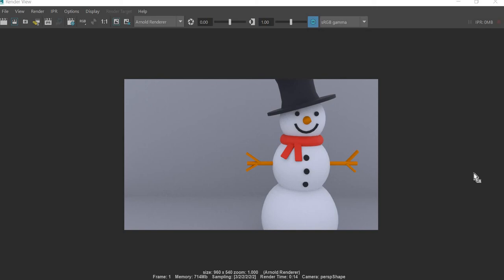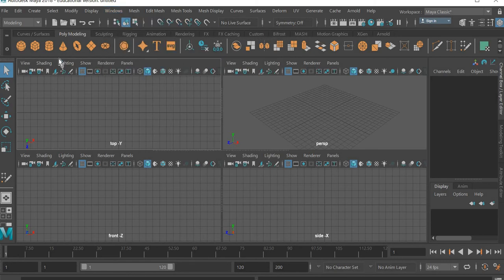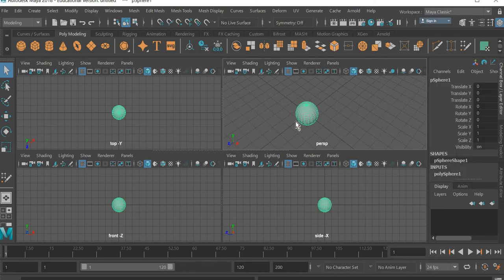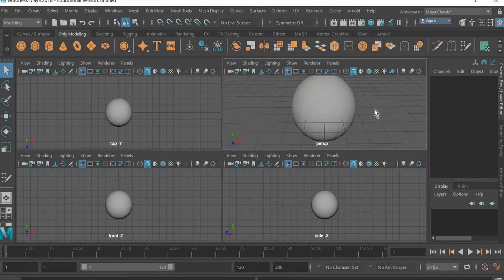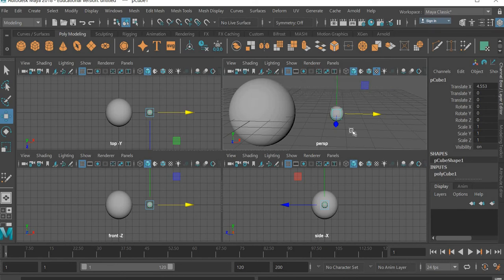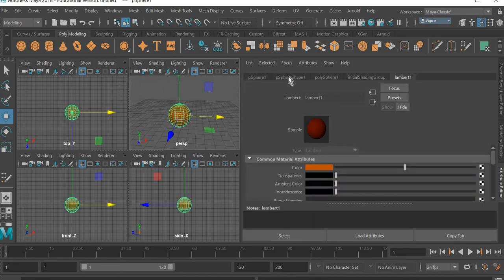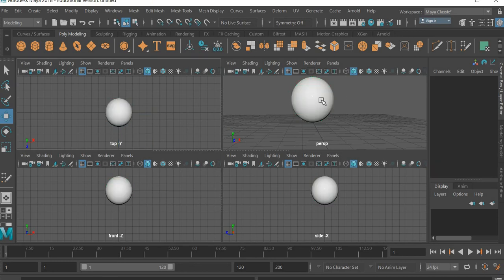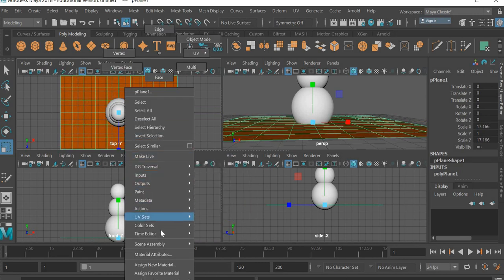Maya introduction and modelling a smow man #1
In this tutorial we will look at maya interface and how to model a snow man.
1. maya interface
2. how to model and manipulate basic 3d objects.
3. how to rename objects
4. how to create arnold standard shader to color the objects
5. how to put together various objects to create a snow man
6. how to create a bsic render and save the image.